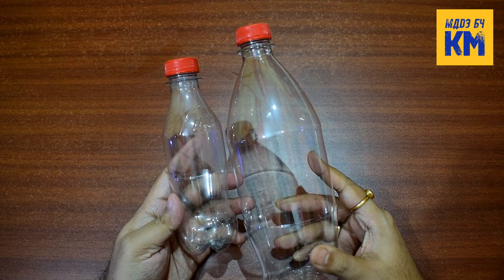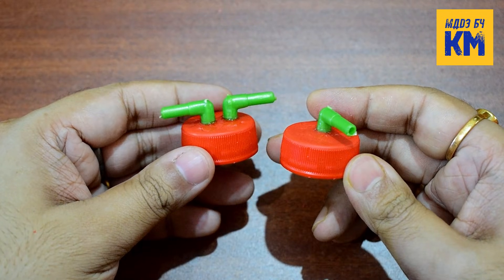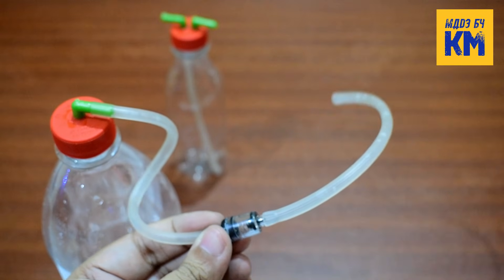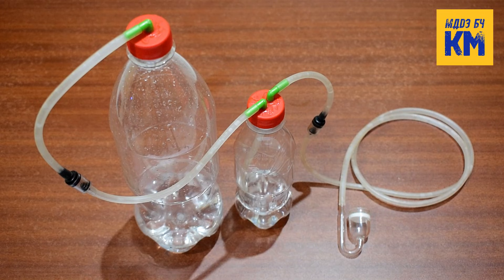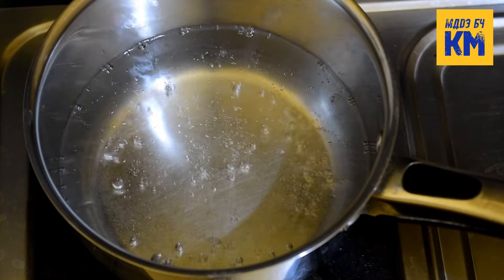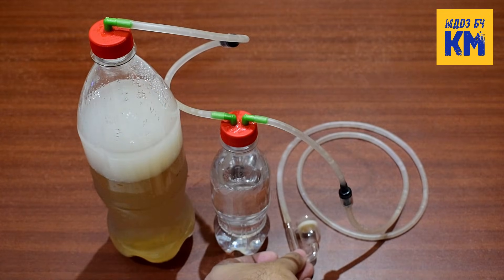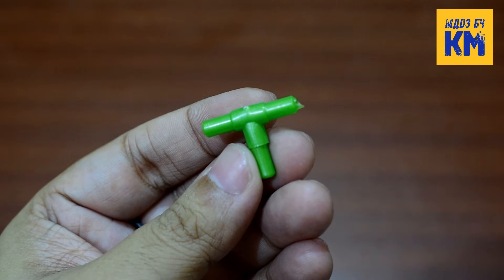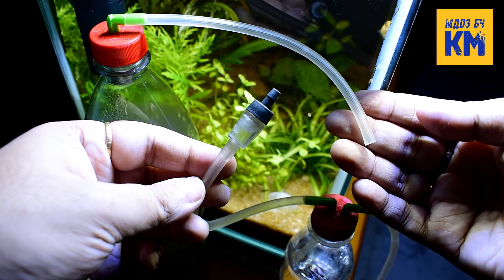Long-Lasting DIY CO2 for Planted Aquarium: Easy & Effective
Long-Lasting DIY CO2 for Planted Aquarium: Easy & Effective — In this video, you'll learn how to build a long-lasting DIY CO2 system for your planted aquarium using a jelly-based method. This system provides consistent C02 for healthy plant growth, with the jelly mix lasting up to 4 weeks. To maintain steady output, simply replace the yeast-water mix weekly. Follow a clear step-by-step guide to assemble this simple, effective CO2 generator using easily available materials. A great solution for those seeking a low-maintenance, budget-friendly alternative to pressurized setups.

Useful Link :
CO2 Diffuser
Check Valve